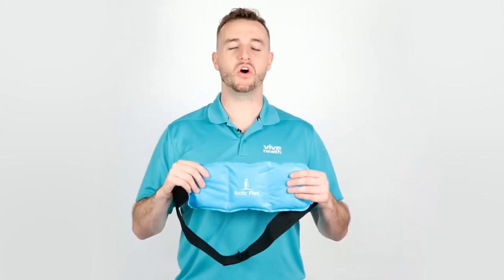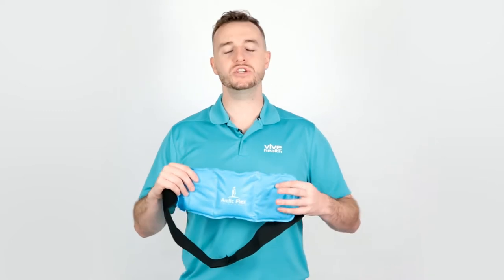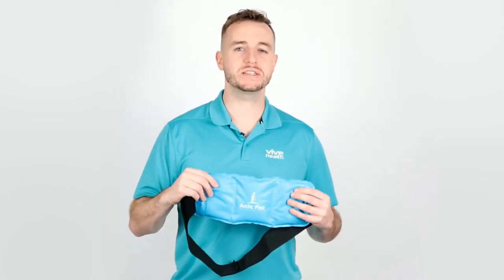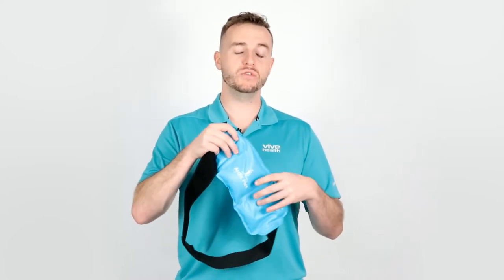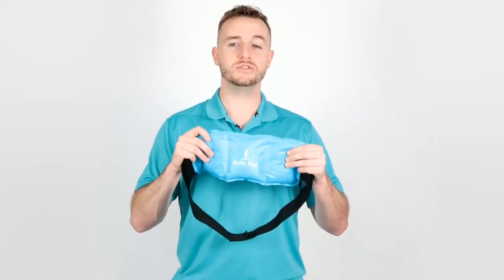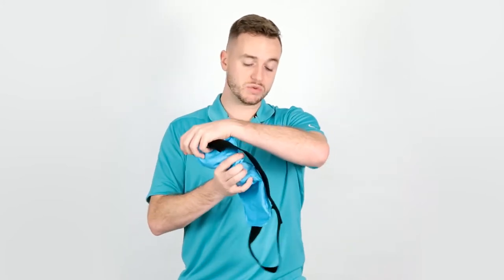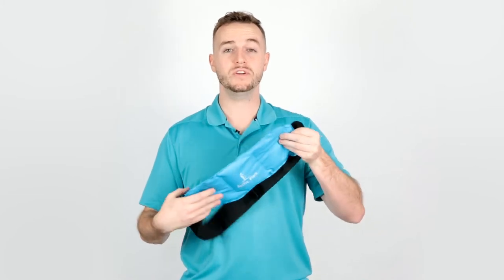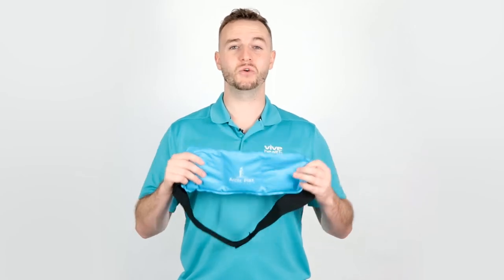Hot & Cold Wrap by Arctic Flex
Let's talk about the Hot & Cold Wrap by Arctic Flex.

The hot & cold gel pack comes with an adjustable strap that can fit around your arms, legs, feet, back, knees & more.

When frozen, the gel pack stays flexible & comfortably contours to your body. Use it for both hot & cold therapy treatment for effective, hands-free pain relief. Perfect for reducing inflammation, pain & swelling.